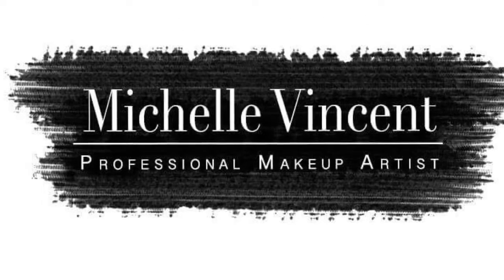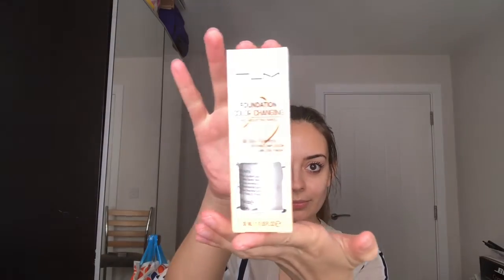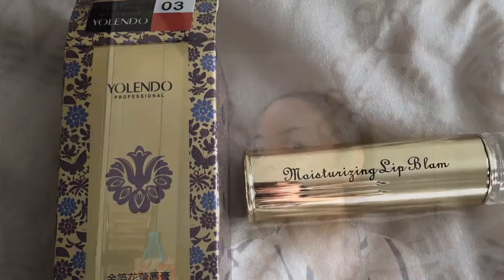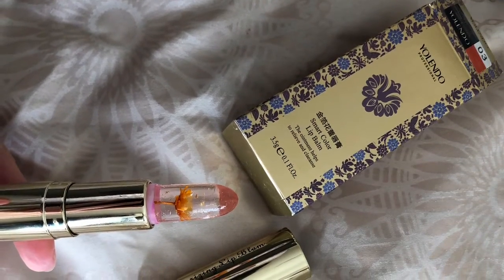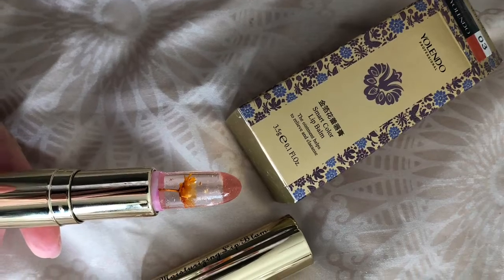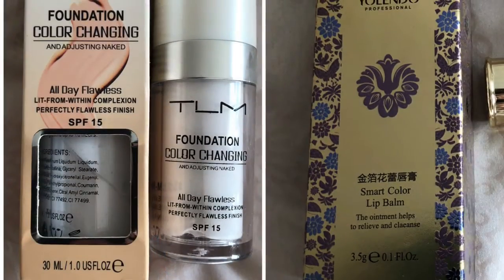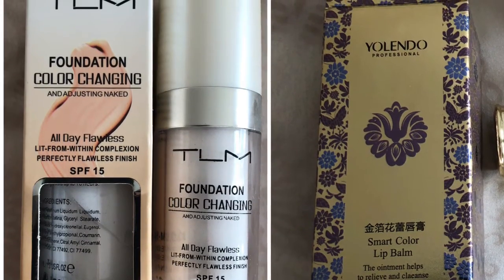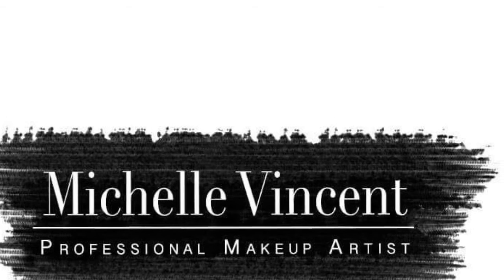Product Review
Product review on colour changing foundation and lipstick with flower in it.